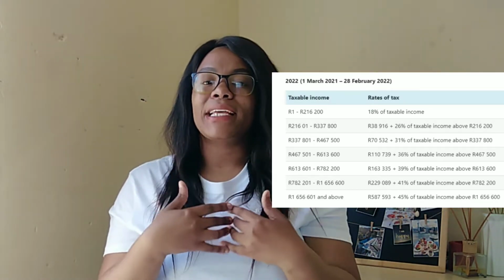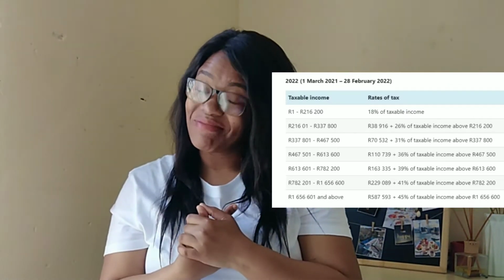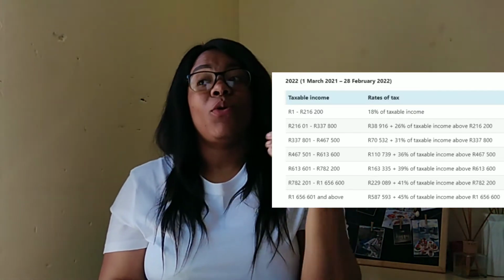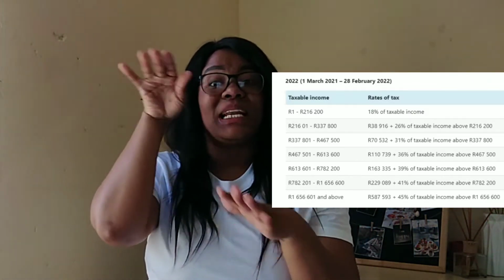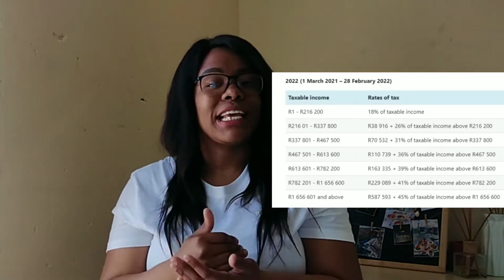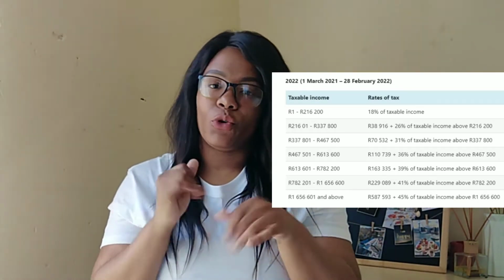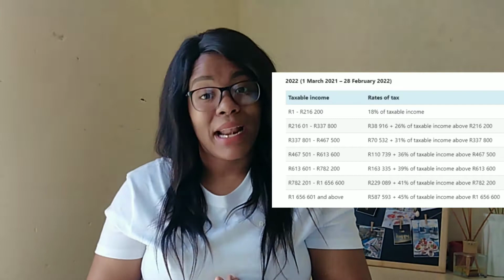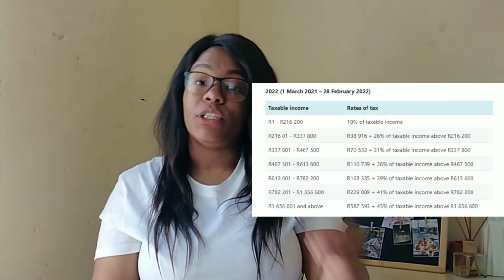Know Your Taxes - INTEREST | South Africa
Hey guys! If you're an investor in South Africa, this is for you! In this episode of the Mini Tax Series, I focus on Interest tax and how it works. Enjoy!

If you would like to use Canva to create thumbnails and many other designs, you can register an account here: